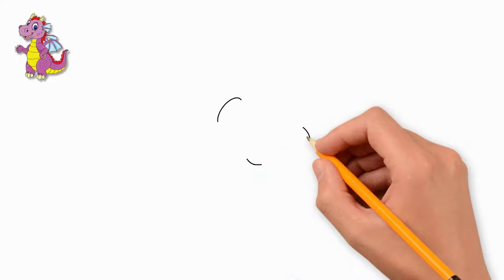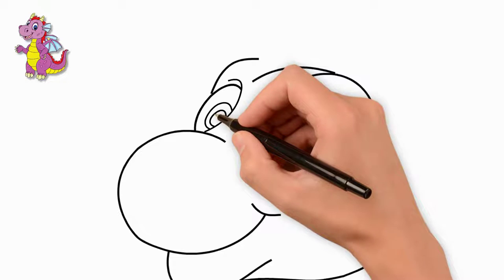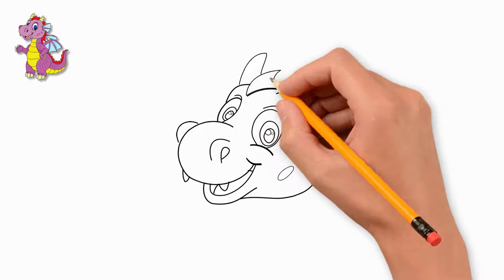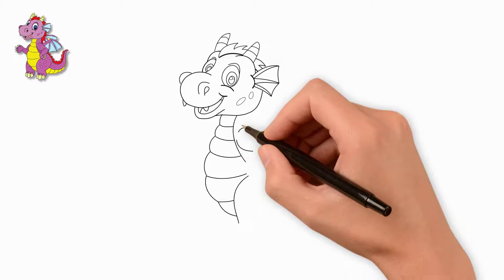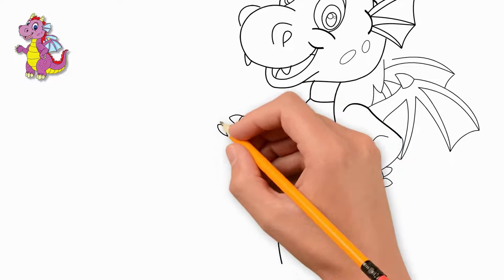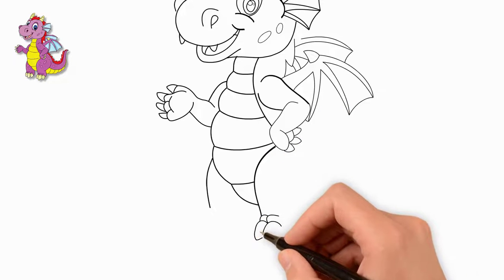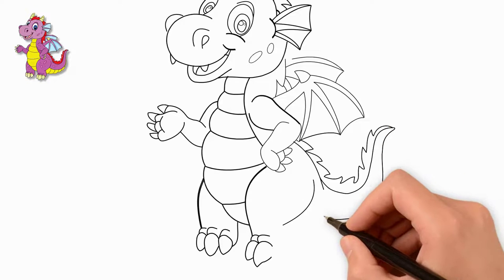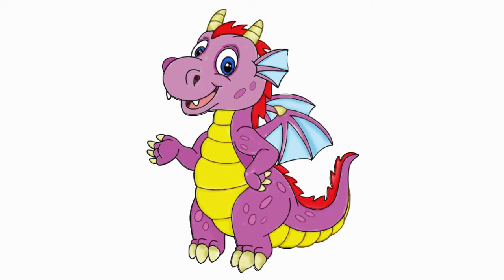How to draw a baby dragon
How to draw a little dragon
0:02 First, draw the outline of the dragon's head. These are a few rounded lines. Look closely at how to draw the outline of a dragon's head.
0:13 Now let's draw the dragon's eyes. Draw the left eye. Draw the pupil of the eye and glare of light.
See how to draw a dragon's right eye. Here we also draw the pupil, the reflection of light and the contour around the eye.
0:20 Draw eyebrows over each eye.
Draw an open mouth. There we draw the tongue and teeth.
We draw the nose and nostrils. We can see one nostril. Let's draw it.
Draw two spots on the cheek. Our dragon is all covered with colored spots.
Draw two horns on the head. Draw a mane between the horns.
The horns are divided by transverse lines. Draw lines on the horns.
A little further from the eye draw the dragon's ear. It is divided into three parts.
Let's move on. Draw the body of the dragon. These will be wavy lines from head to bottom.
The body is counted by transverse curved lines. Draw transverse lines.
Our dragon has four paws. Draw the contours of the four paws.
Draw one front paw. She is bent. We draw fingers on a paw.
The dragon's wings grow behind him. Draw the wing that we see.
It has strong bony redistributions and taut skin.
There is one small horn on the wing. Draw a small horn on the dragon's wing.
Behind the wing that is closer to us, draw the second wing that is farther from us.
We draw wings big enough. After all, our dragon will fly.
Draw the second front paw. It is also bent. We draw fingers on the second paw.
The dragon's fingers have large claws. We draw claws.
Now draw the lower legs. The dragon stands on them. Here, too, draw fingers and claws.
Draw paws in turn. And we also draw fingers one after another.
The dragon has a long tail. Draw the dragon's tail. Draw a mane on top of the tail. She has big teeth. It is a strong shell for defense and attack.
Draw the tail and divide it from the bottom by transverse semicircular lines.
Now draw ovals all over the body. These will be spots
and on the body of the dragon. There are quite a lot of them. Draw many small ovals.
03:01 Let's paint our dragon.
See again how to draw a dragon. And once again draw a little dragon.